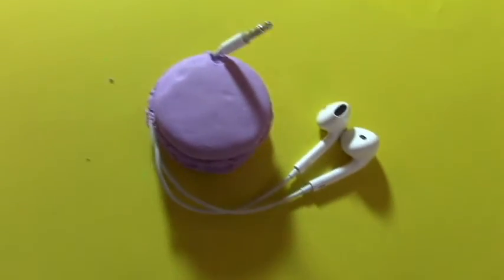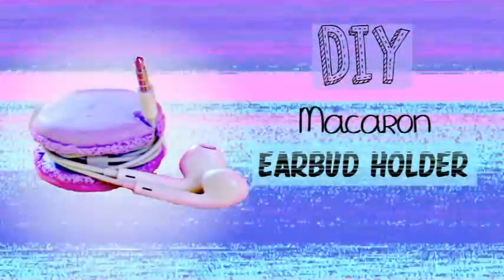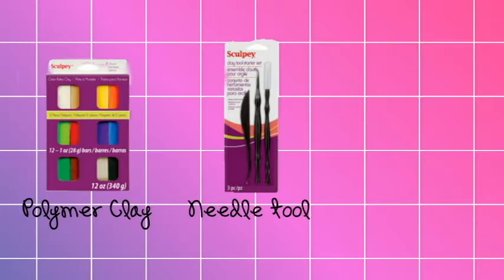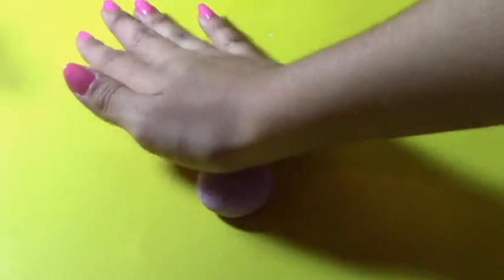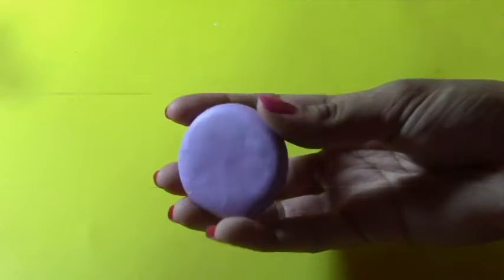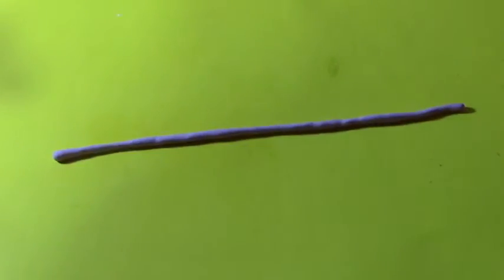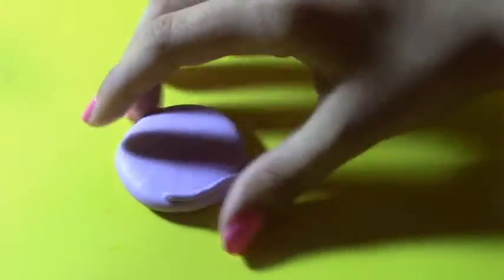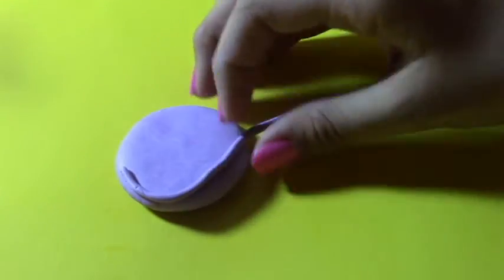DIY Macaron Earbud Holder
DIY Earbud Holder!
Also, you can choose to glaze this is you want to! :)
Your support means everything to me. :)

Yes I have a blog too!!